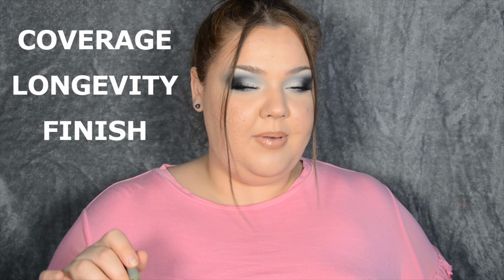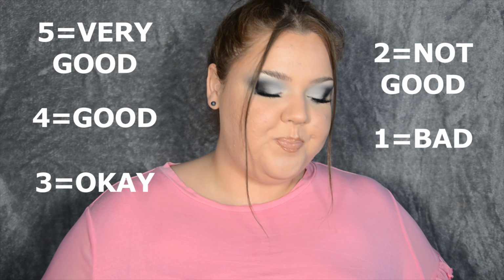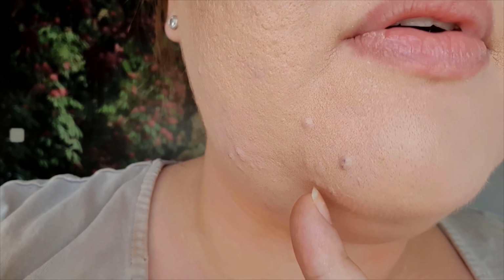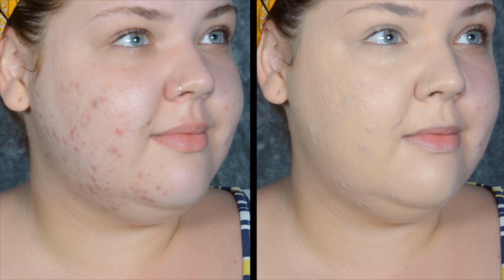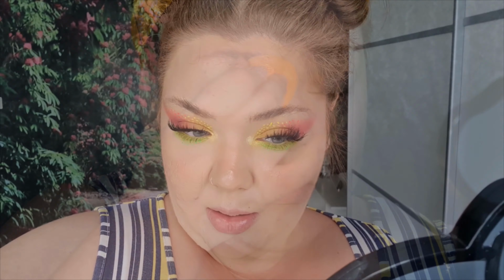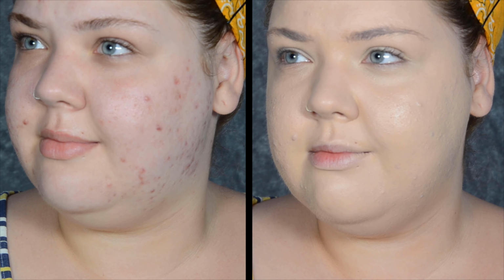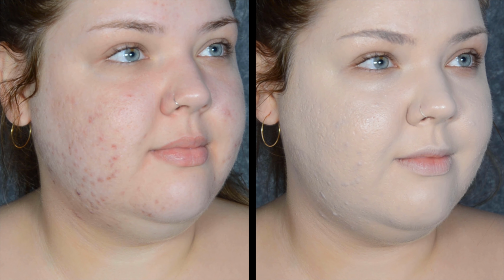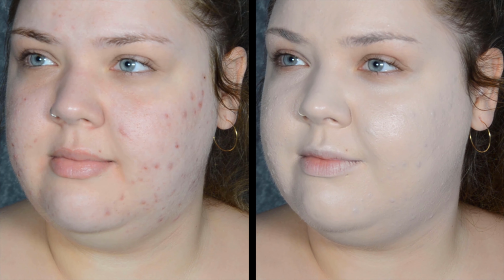BEST & WORST FOUNDATIONS TESTED ON OILY ACNE PRONE SKIN: FABS & FLUSHES 2020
The day has come, it is end of summer and that means fabs or flushes 2020 came to an end - it went so fast I cannot even describe it to you. Today's video is a summery of all the foundations that I have tested out over the summer and to help me categorise these and help me decide which ones are worth your money and which ones aren't I rated individual foundations by scoring it up to 5 points each*, for the coverage, longevity and finish. Of course this is just my opinion and my suggestions, you might love some of the foundations that I have not enjoyed, and you might not enjoy the ones I like.
*5 - very good 4 - good 3 - okay 2 - not good 1 - bad

As always, like with any of my videos I hope that you find it either useful, educational or simply entertaining. If you do, it would mean a lot to me if you'd subscribe - make sure to also like the video and feel free to leave me a comment, I try and reply to every comment that I get. To all of you watching, honestly, you make my day - everyday. You're great; you're the best. Thank you for being here, stay safe.xox